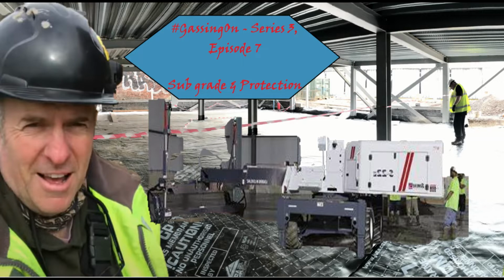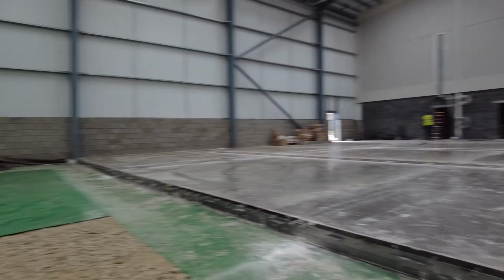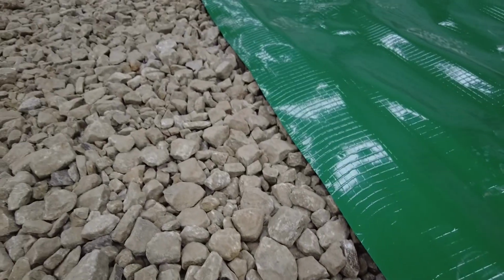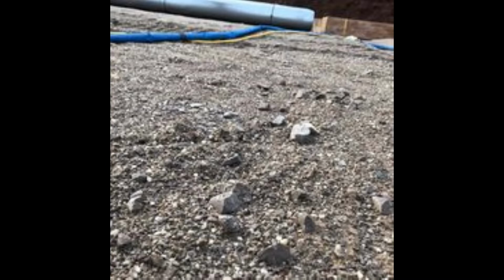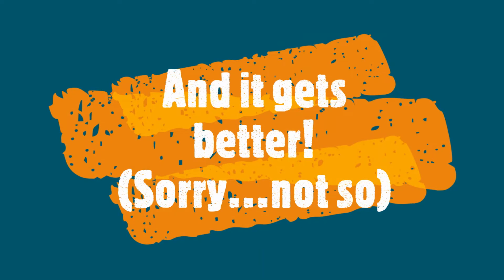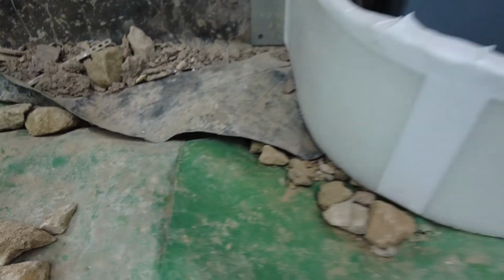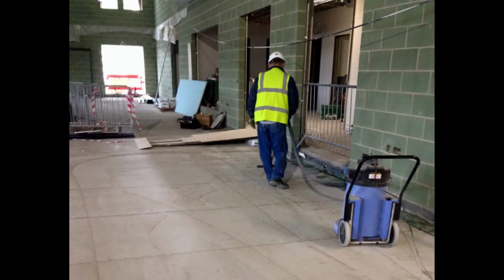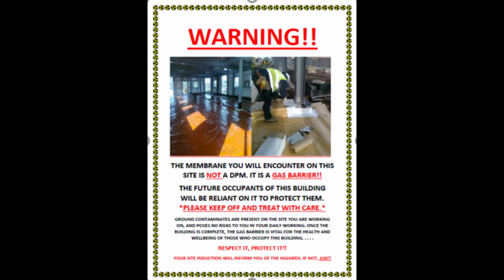Sub grade and protecting the membrane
Thanks for joining us on this issue of GassingOn

Back on with more video content and live site insights this week. Looking at sub grade and protection of the gas protection.

Are Designers thinking through all that needs thinking about? And not just about scoring points! Are products fit for purpose, able to withstand the stresses of their environment, being worked with, and surviving.

All key things to design in.

Hope you enjoy. And if you do. tell your friends

Thanks